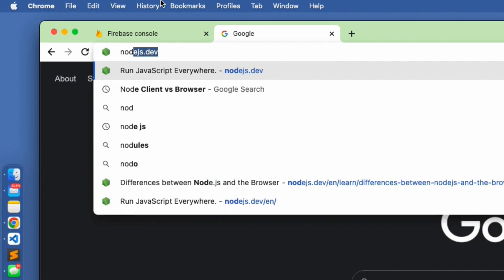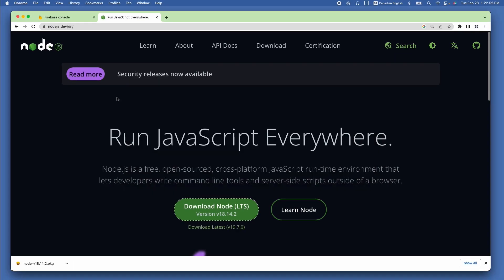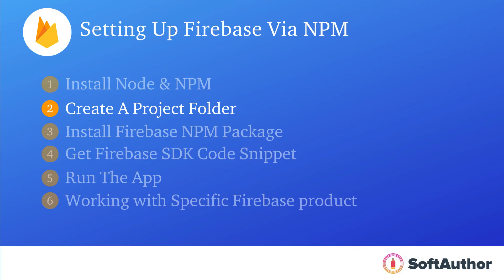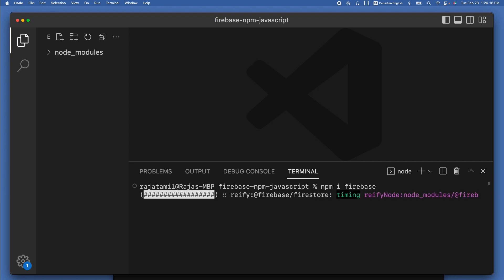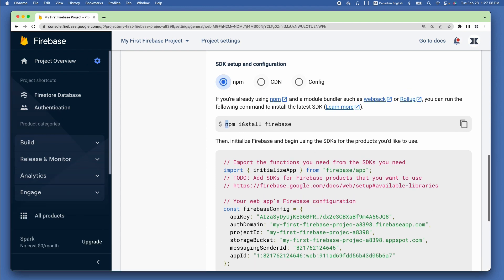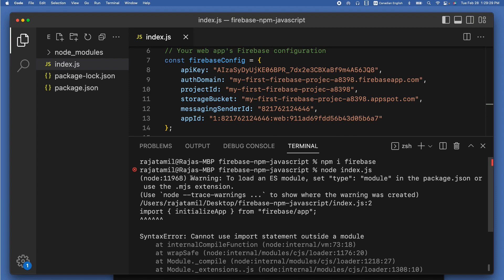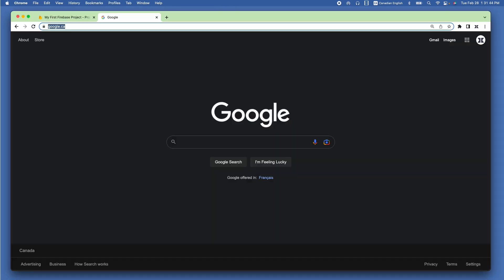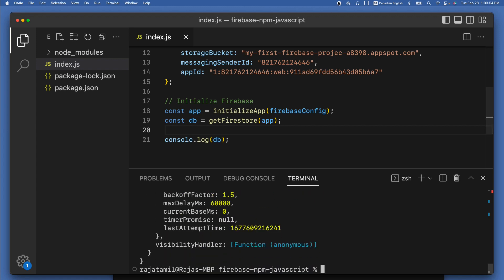Setting Up Firebase via NPM (Node Client) in 10 mins - Firebase JavaScript Tutorial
By the end of this lecture, you’re going to learn how to set up Firebase using Node and NPM (node package manager)

✴️ Points

00:31 Install Node & NPM
02:48 Create A Project Folder
03:10 Install Firebase NPM Package
04:27 Get Firebase SDK Code Snippet
05:30 Run The App
06:40 Working with Specific Firebase product